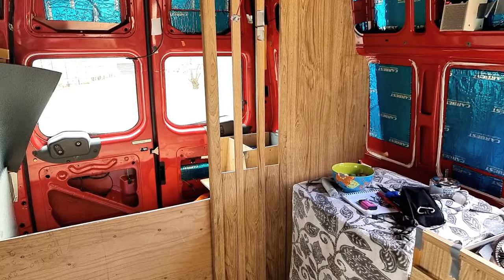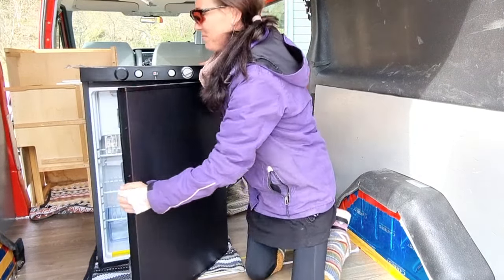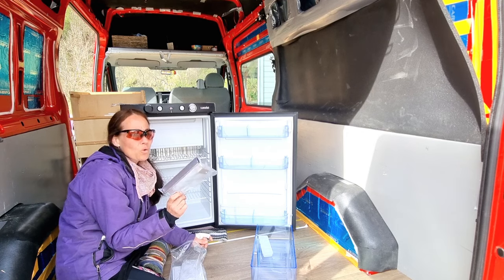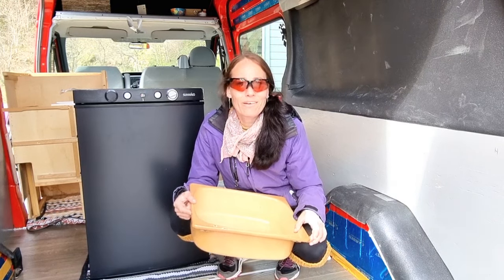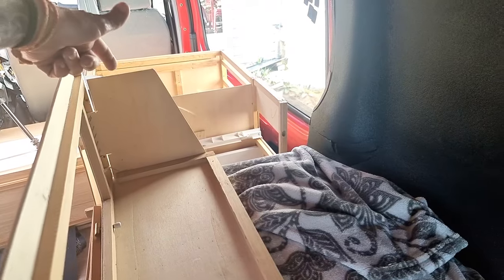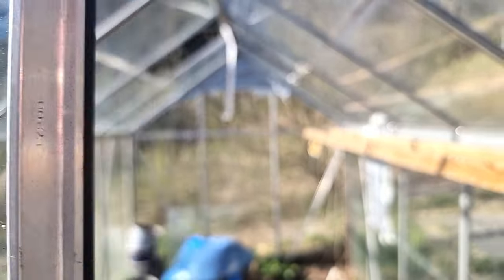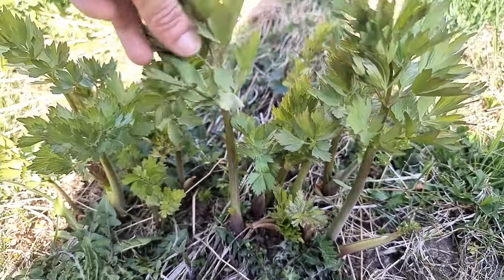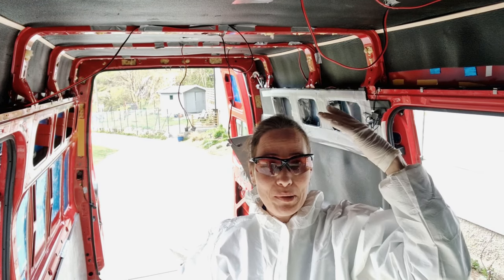Dreamvana-Handywoman's camper van conversion- New fridge- Starting the next step in the insulation-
Spring here in Norway. So some work got done. Showing you the fridge for the first time. Laying some more insulation. A little peek on some of the earliest flowers. And a lot more.